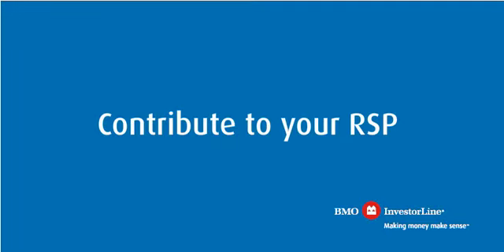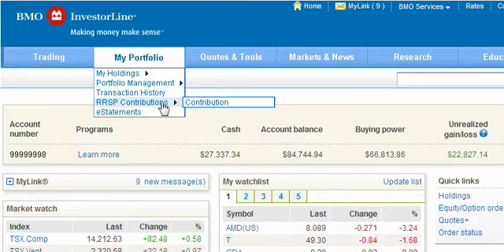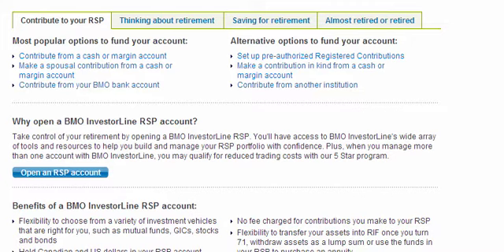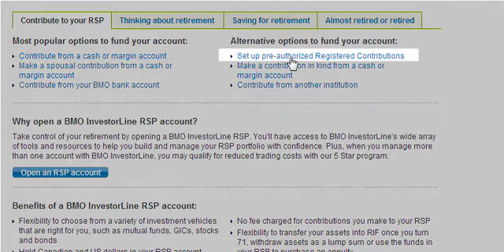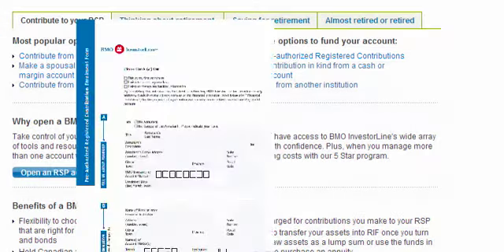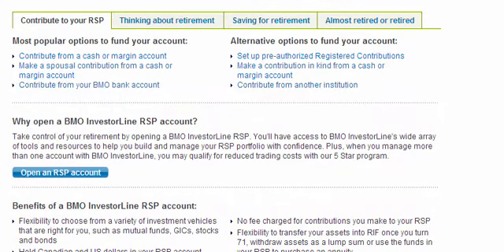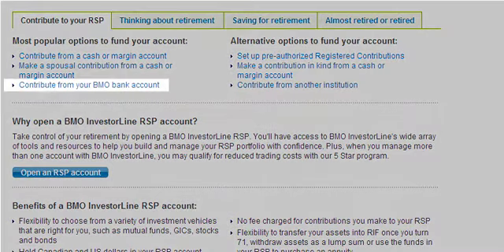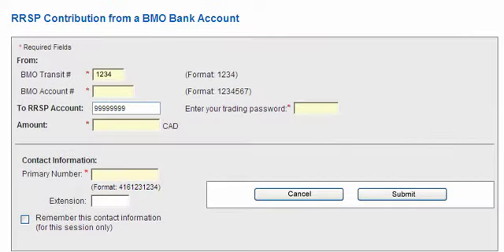BMO InvestorLine - Contribute to your RSP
BMO InvestorLine makes it easy for you to make contributions to your RSP online. Follow the straightforward steps outlined in this demo.